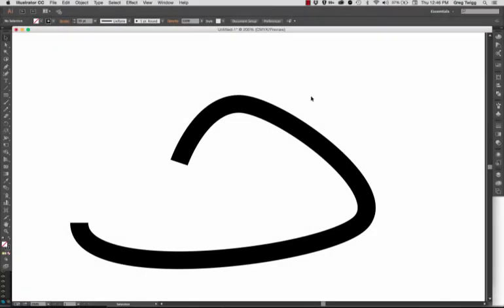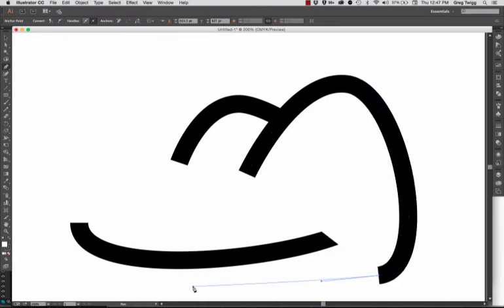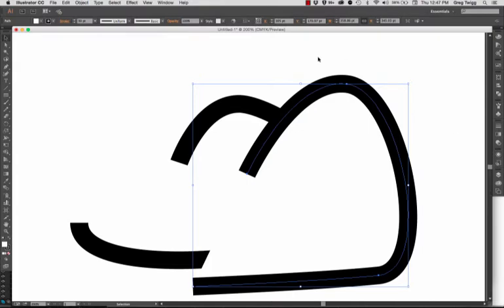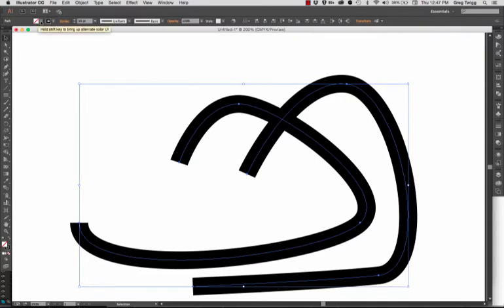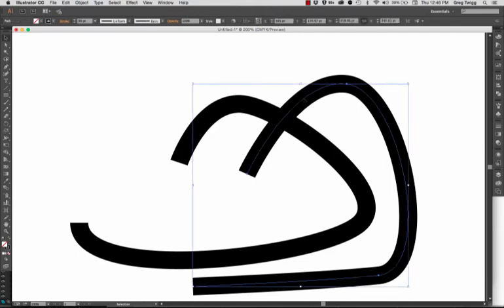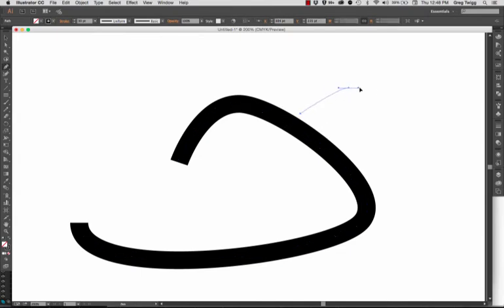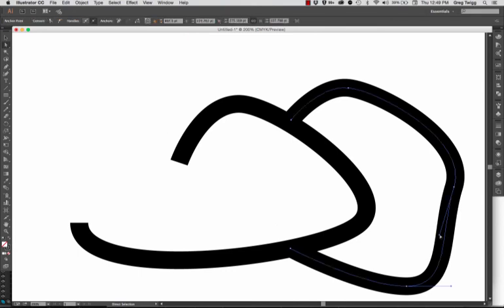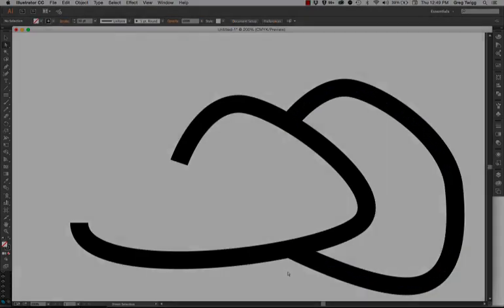Illustrator: Answers for the Pen and Paths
Greg Twigg quickly covers a few inquiries about path fills and pen tool issues.